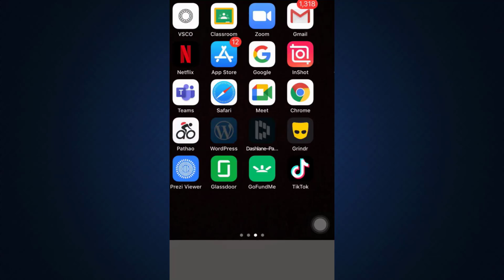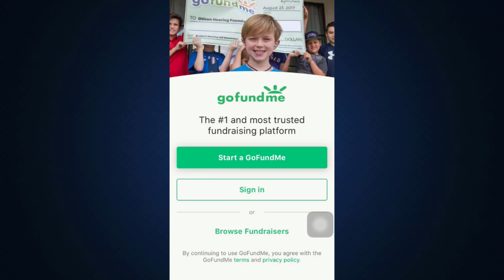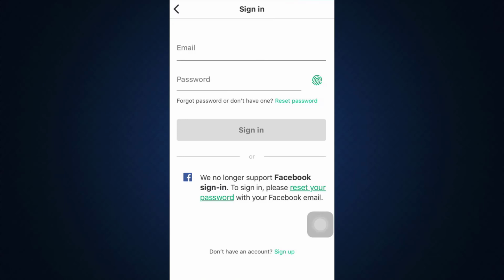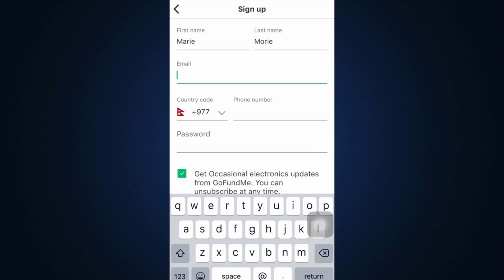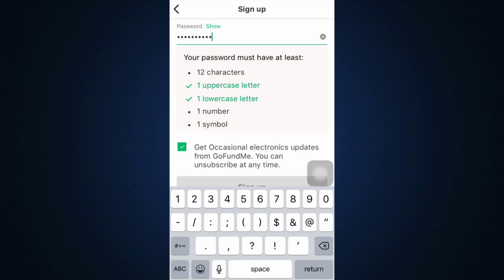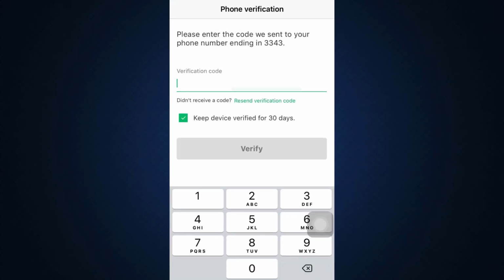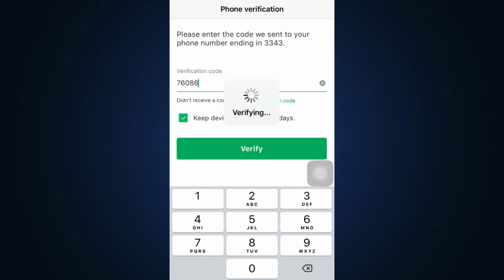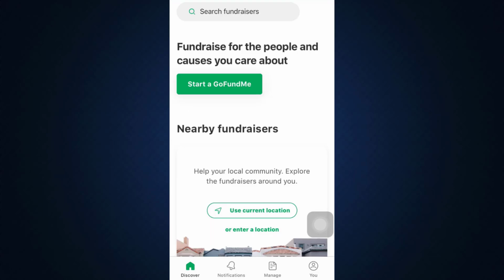How To Create a GoFundMe Account | Sign Up GoFundMe 2021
In this tutorial video I will quickly guide you on how you can make a new GoFundMe account.

How do you sign up for GoFundMe?

How much does it cost to set up a GoFundMe?

How do you put money in a GoFundMe account?

Who qualifies for a GoFundMe account?